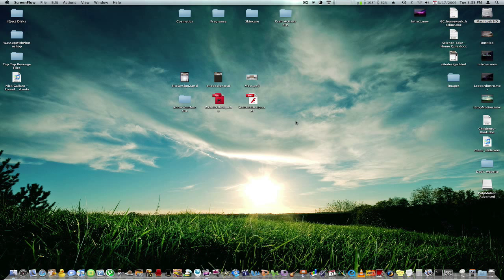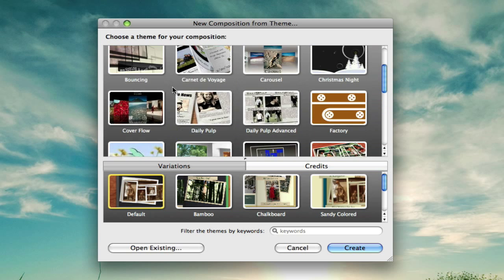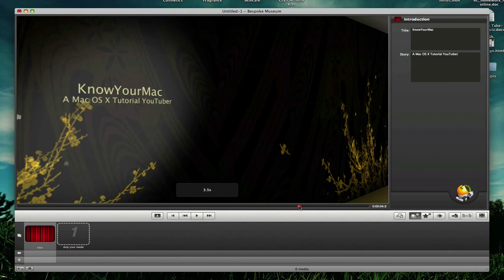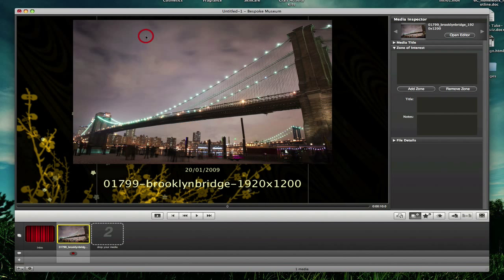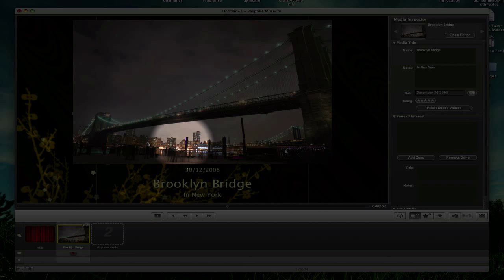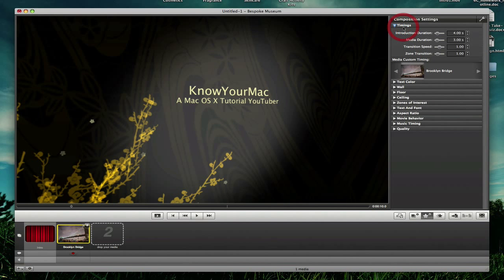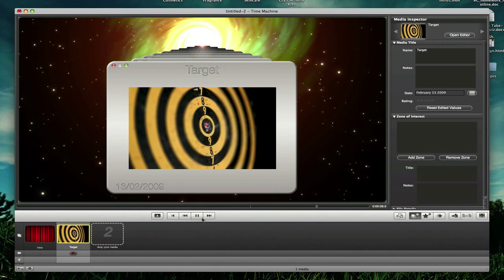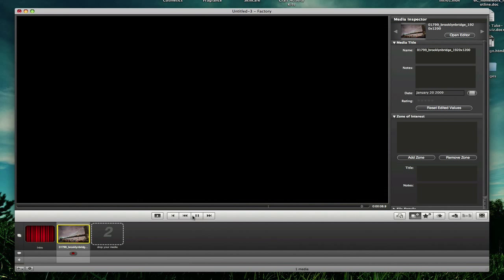Create High Quality Slideshows with PulpMotion [HD]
An amazing application I found that allows you to create stunning slideshows, far more advanced than those of iPhoto or iDVD.